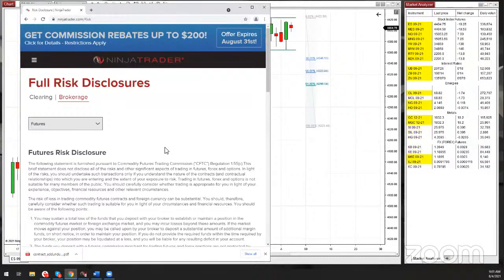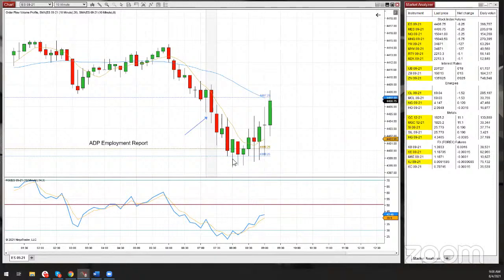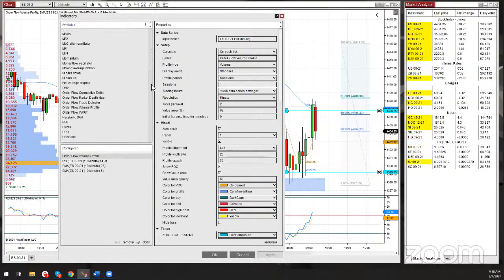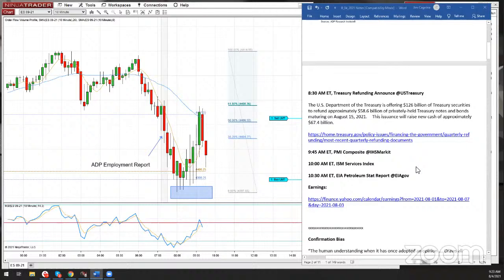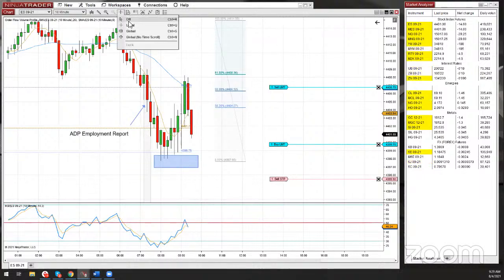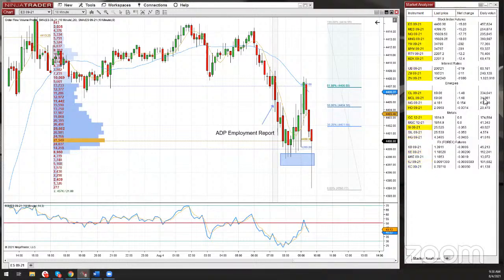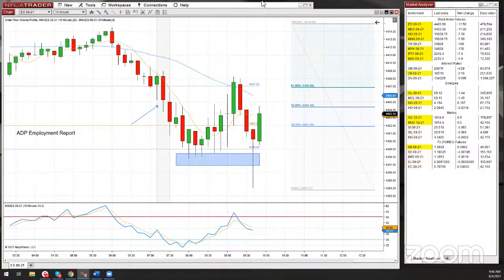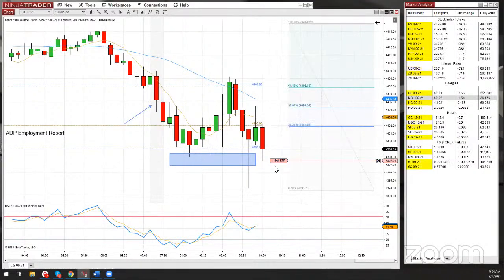Trade Set-Ups In the E-mini S&P 500 Market - 8/4/2021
To experience the advanced platform functionality of NinjaTrader, start your free live market data trial

Join us for real-time analysis of the S&P 500 stock index futures markets and see how the NinjaTrader platform can help you uncover market opportunity.

Follow along live as NinjaTrader's Jim Cagnina provides market commentary and sets up a trading strategy using NinjaTrader’s award-winning charting & analysis tools.

Attendees will learn how to:
• Build a trade setup based on market opportunity
• Use NinjaTrader’s award-winning charting and order entry in your trading strategy
• Analyze market price action and interpret candle formations
• Begin to use technical analysis tools such as Fibonacci Retracements and Volume Profile
• Identify areas of support and resistance

Be sure to bring your questions to this interactive event!